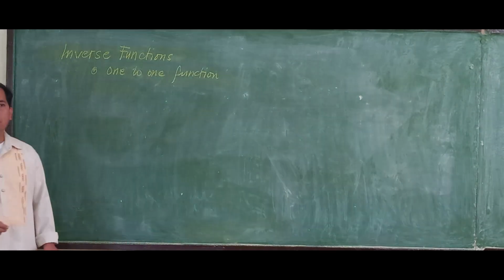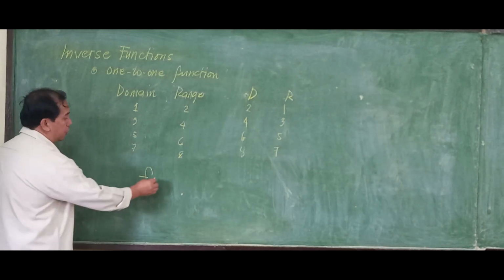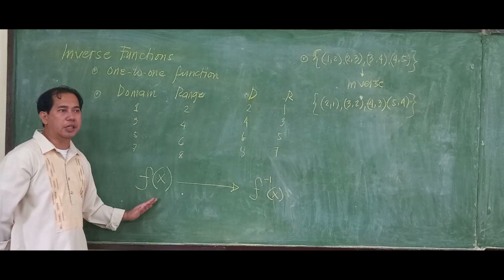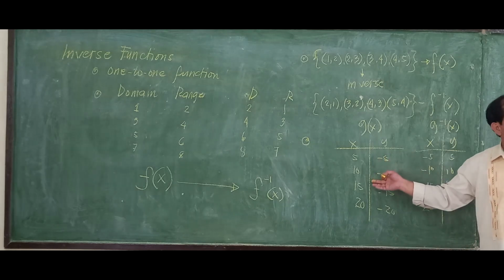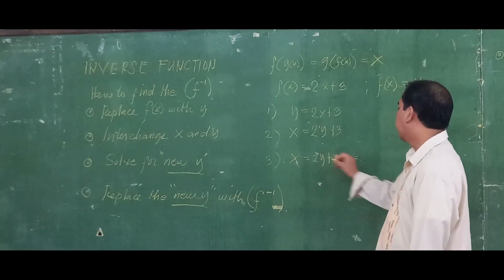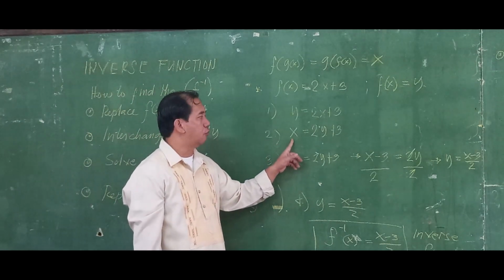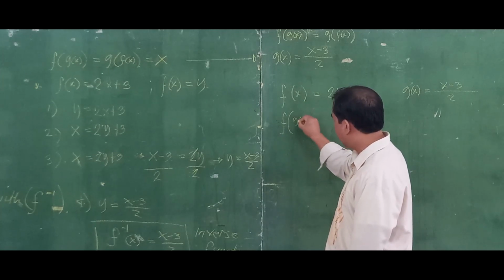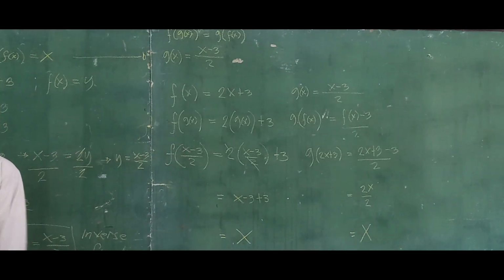INVERSE FUNCTION General Mathematics Series 6